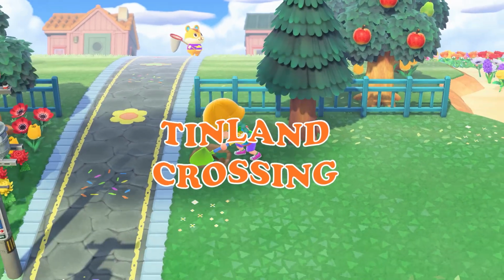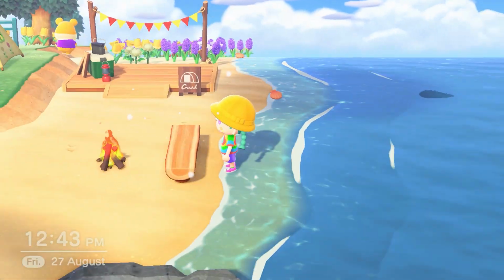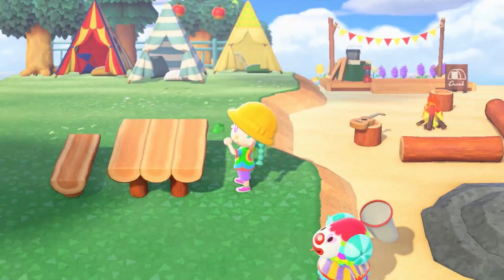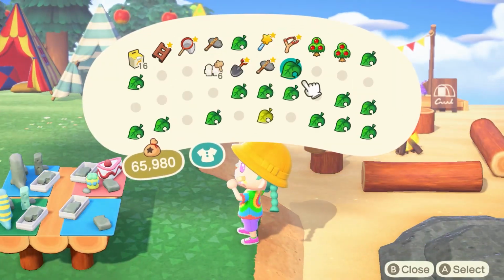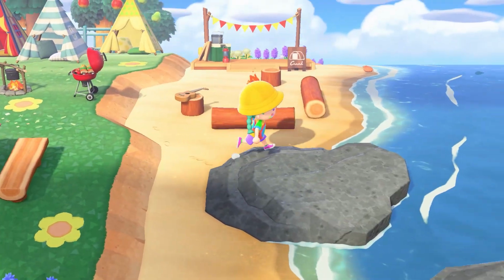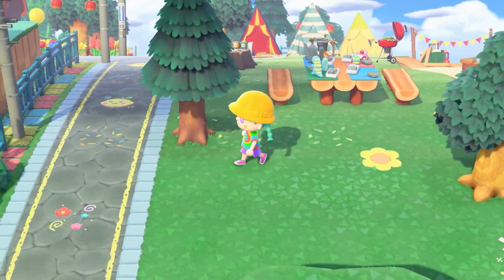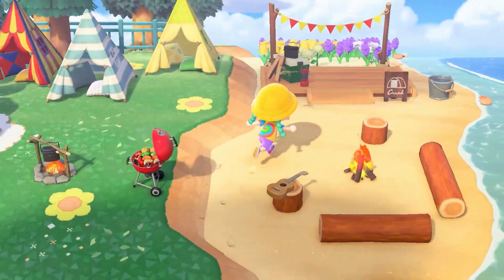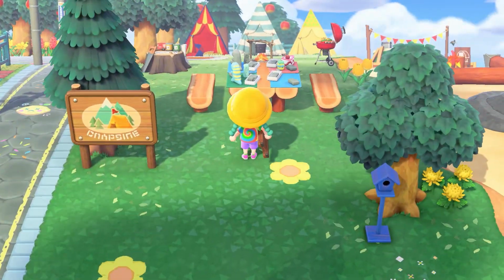ACNH Kidcore Campsite Speed Build! | Animal Crossing Speed Build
Today I built a kidcore campsite in Animal Crossing! It has kinda a summer camp feeling to it! I really hope you will get some ACNH campsite ideas for your own kidcore island!

Custom designs used in this build (Creator codes):
Scattered leaves, small flowers (me): MA-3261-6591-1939
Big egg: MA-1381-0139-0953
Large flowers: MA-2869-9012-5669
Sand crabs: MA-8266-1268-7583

My recording setup:
Mic: Blue Yeti (with pop filter, shockmount and boom arm)
Capture card: Elgato HD60S
Video editing software: Adobe Premiere Pro